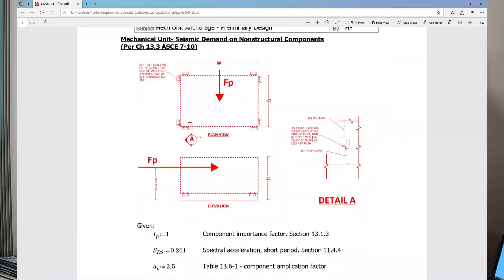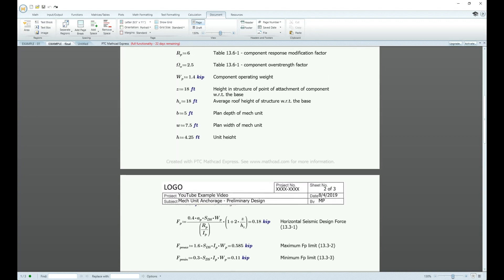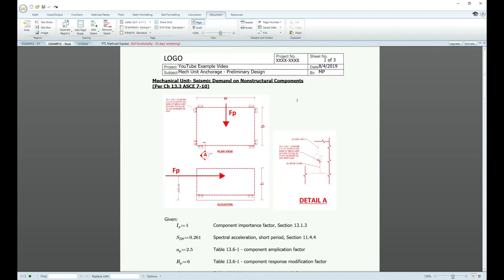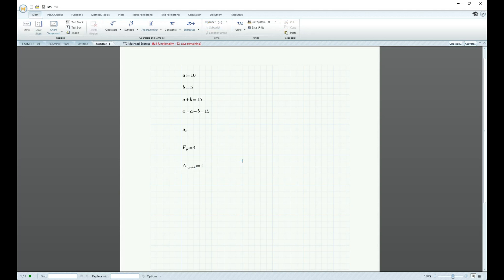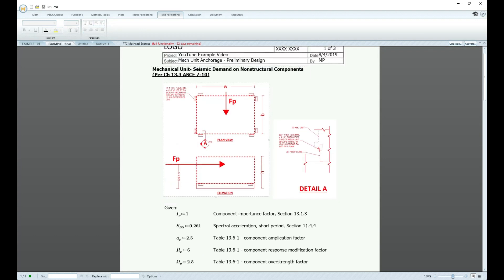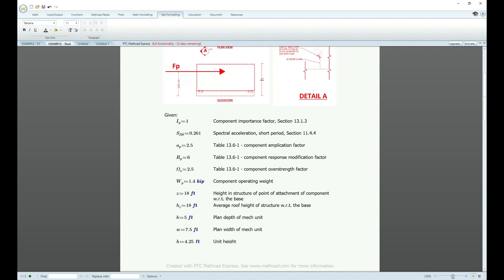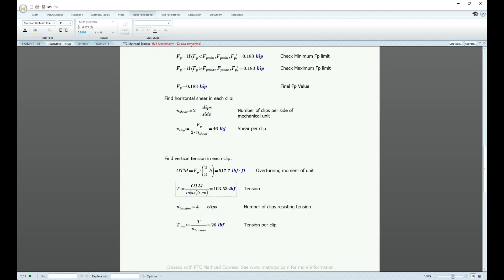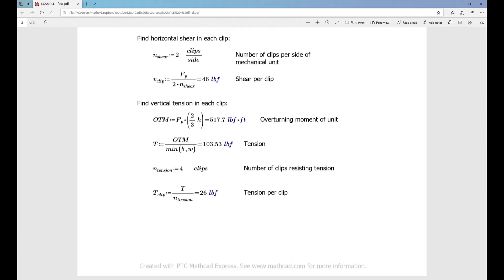The Best Free Software For Civil Structural Engineering Hand Calculations (Mathcad Tutorial)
The best free software for civil structural engineering hand calculations. Find out the software I use to generate professional quality hand calculations.

Mat Picardal is a structural engineer at DCI Engineers. This video and this channel does not necessarily reflect the opinion nor beliefs of DCI Engineers. All thoughts expressed are purely his own observations and experiences.